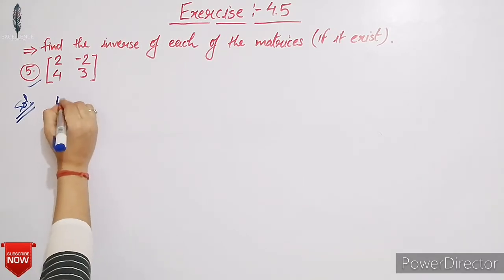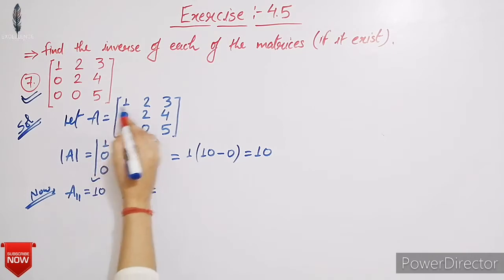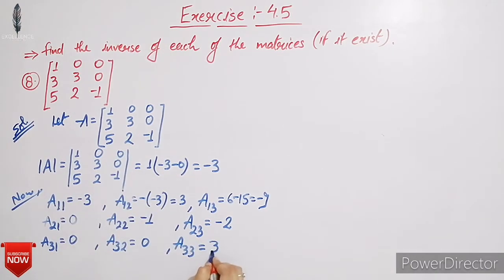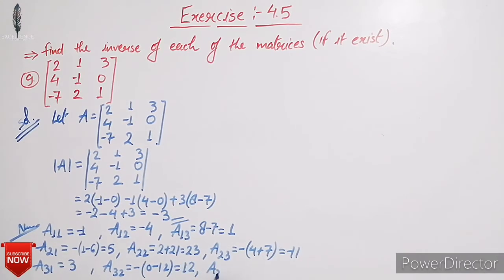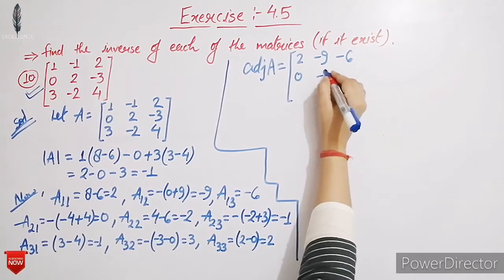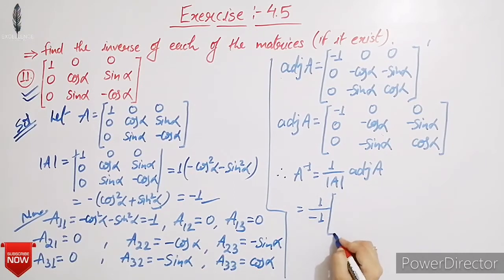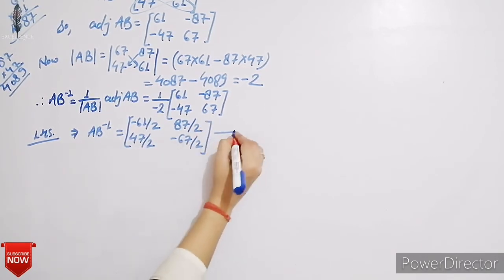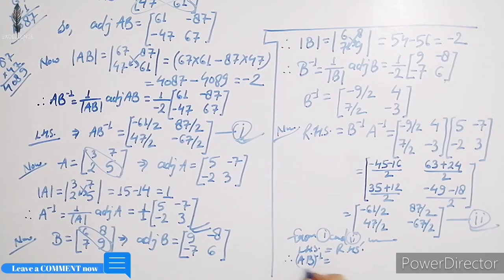DETERMINANTS [PART-8] NCERT EXERCISE 4.5 (Q.No 5 to 12) CLASS 12TH MATHS BY JYOTI RATHORE MAM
DETERMINANTS (PART-8) NCERT EXERCISE 4.5 (Q.No 5 to 12)
CLASS 12TH MATHS BY JYOTI RATHORE MAM